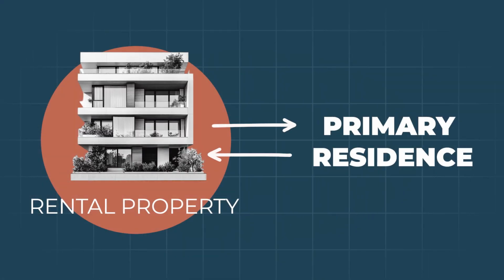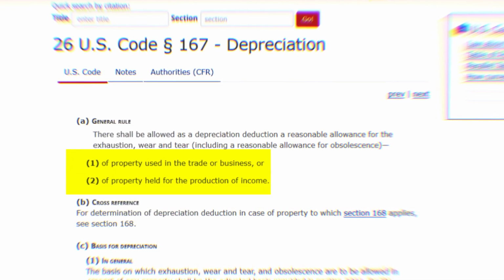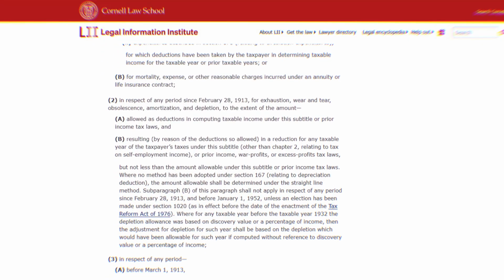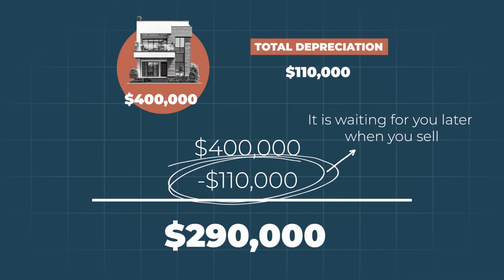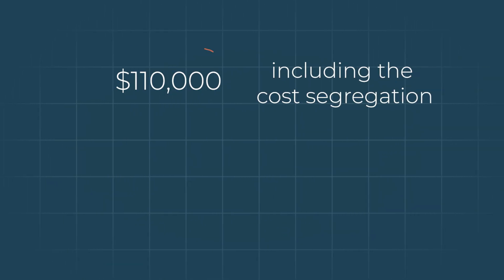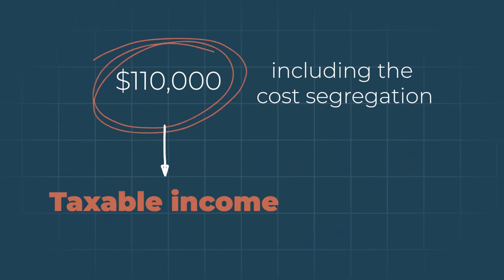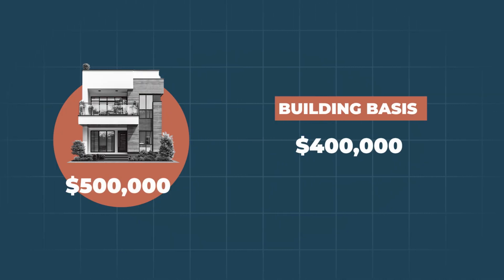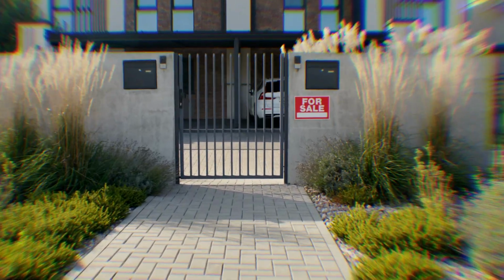Don't Move Into Your Rental Property If You Want to SELL It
If you're interested in Cost Segregation services or would like to request a FREE Benefit Analysis, click the link below, fill out the form and one of our Cost Segregation professionals will contact you.